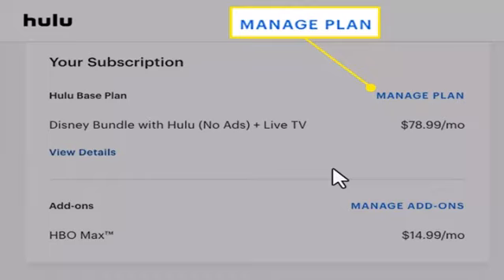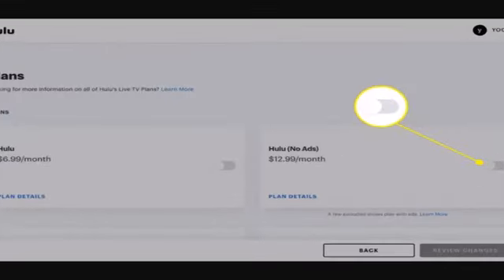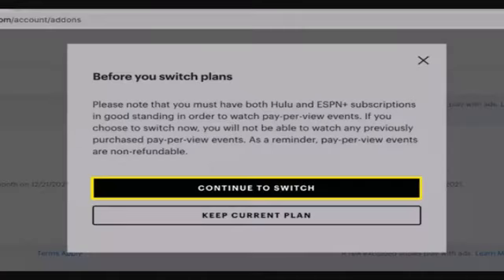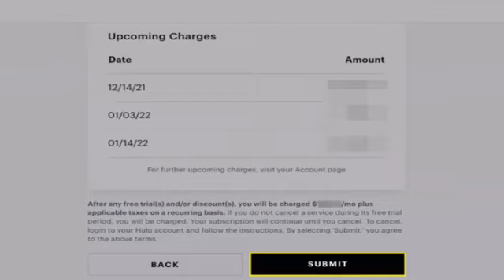Hulu How To Change Plan !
This Video Is based on How you can change Plan on Hulu.

Chapters / Timestamps
0:00 Introd
0:12 Change Hulu Plan
0:58 Outro